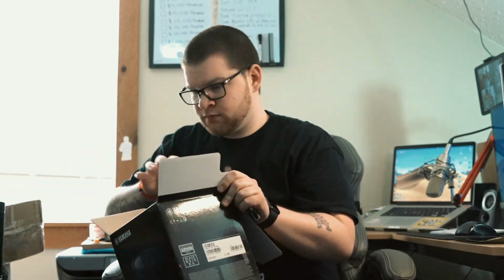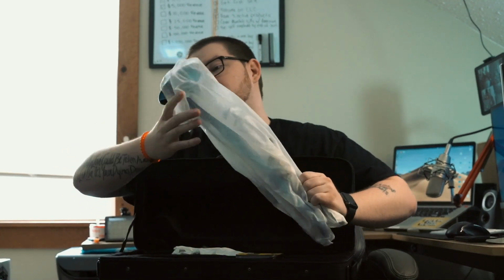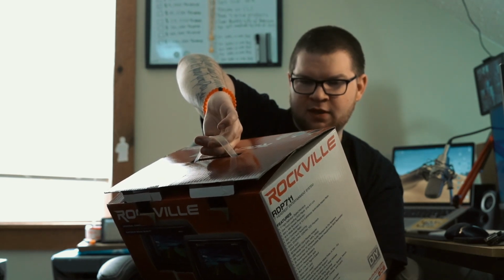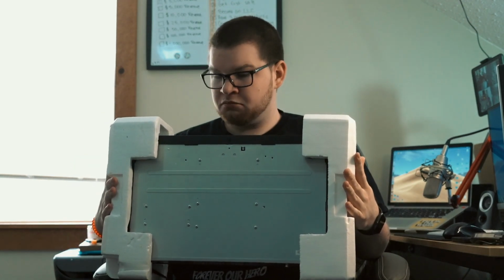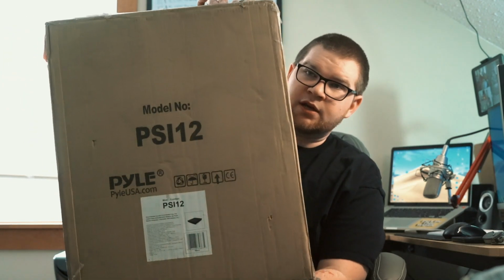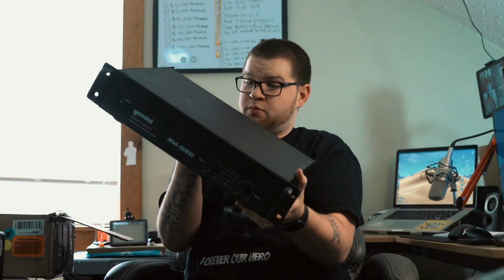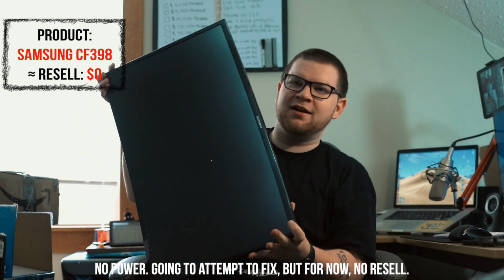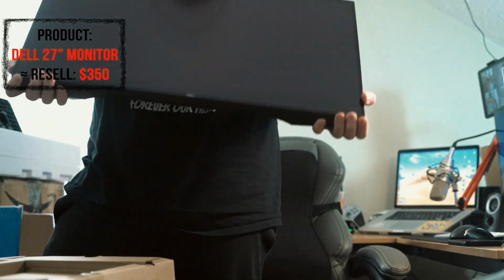I Paid $700 for $4000 of Amazon Returned Electronics! Unboxing & Resell Estimates!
I recently discovered that you can bid on Amazon (and other companies) returns and get unspecified (and potentially broken) items for way less than retail! This is my first pallet, check out what I got!
(The trumpet at 5:10 has an estimated resell of $80, not $8, and the Pyle foam at 10:40 is $50, not $5. Missed the typos. Sorry!)

I won this bid from: Liquidation.com